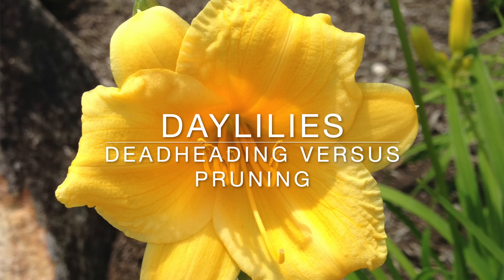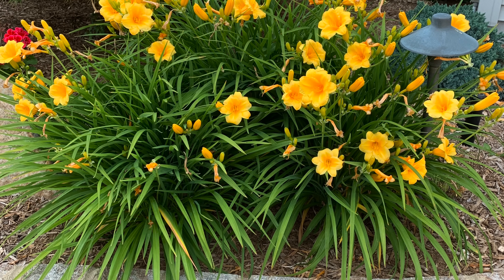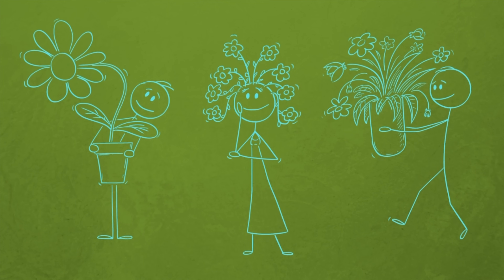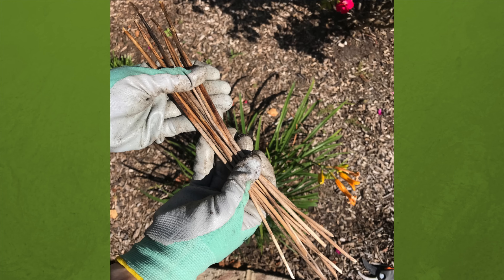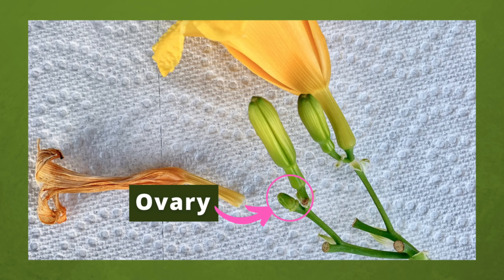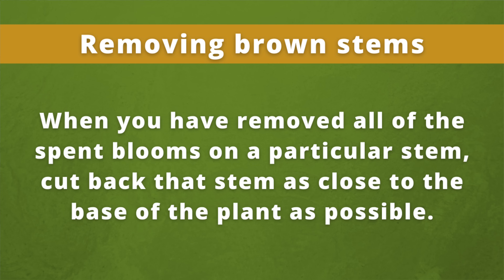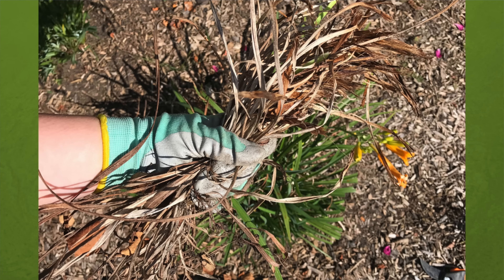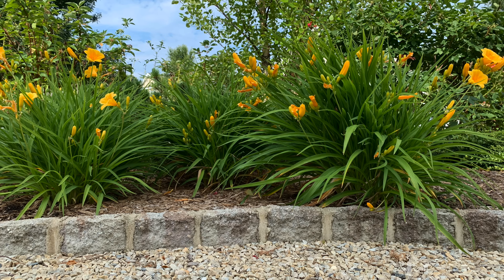Deadheading Daylilies versus Pruning Daylilies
This video explains the difference between deadheading daylilies and pruning daylilies, including: how to remove seedpods; how to prevent seedpods from forming; how to properly deadhead daylilies; brown stems in daylilies; plus when and how to prune daylilies. Use the chapter headings below to jump to specific sections of the video.

Chapters:

0:00 - Intro
0:19 - Deadheading versus Pruning Overview
0:49 - Why are my Stella D’Oro Daylilies not blooming?
1:31 - Seedpods instead of Flowers
2:27 - How to Remove Seedpods
3:17 - How to Properly Deadhead Daylilies
4:57 - What are those brown stems that appear in my daylilies?
5:44 - When to Prune Daylilies
5:59 - How to Prune Daylilies

🌼   MORE PRUNING VIDEOS   🌼

Watch my Pruning Videos playlist, where I show how I prune hydrangeas, knockout roses, evergreens and more!

🌼  GARDEN TOOLS USED  🌼

🌱 Fiskars Bypass Hand Pruners

🌱 Fiskars Garden Snips

🌱  CoolJob Gardening Gloves

These are my favorite garden gloves -- and I've tried quite a few -- which protect my hands when doing gardening chores!